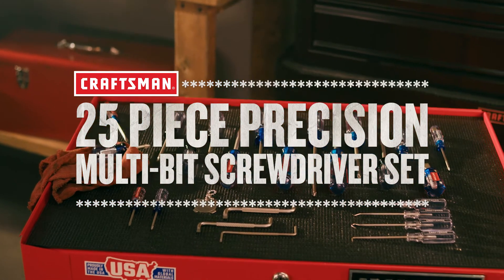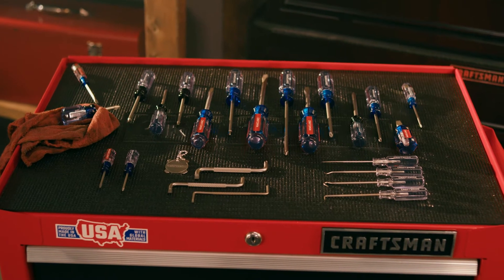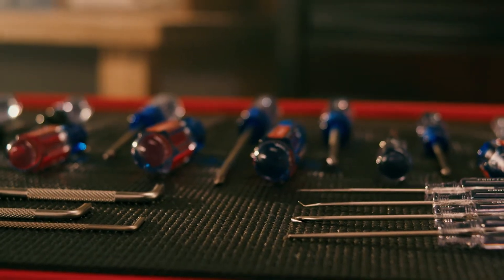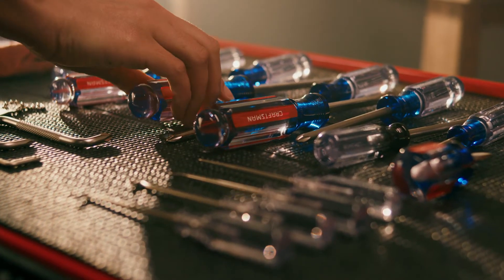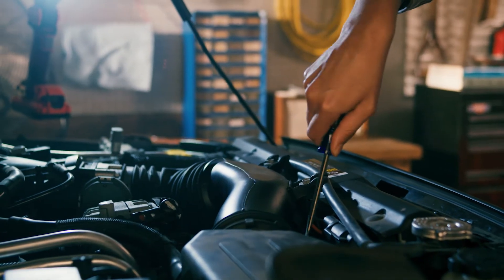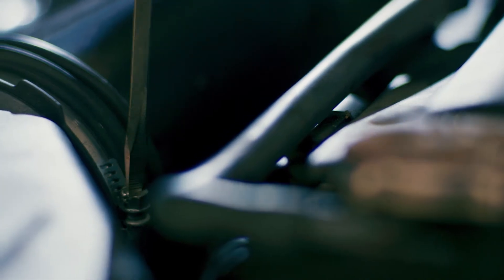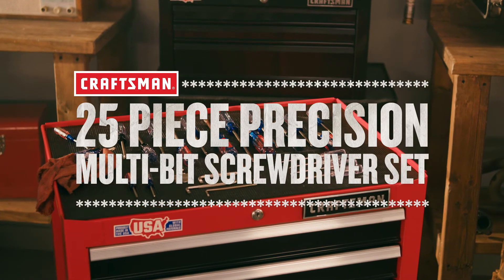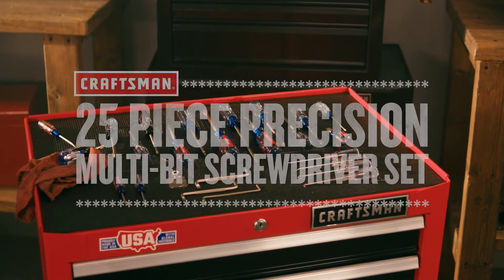CRAFTSMAN 25 Piece Precision Multi-Bit Screwdriver Set | Tool Overview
Never be without the right screwdriver. The 25 Piece Precision Multi-Bit Screwdriver Set has the screwdriver you need for any job. Alloy-steel blades are heat-treated for strength and durability. (SKU:CMHT65046 )

Tool specs:
• Coated with a satin-nickel finish
• Comfort optimized handle for high & low torque applications